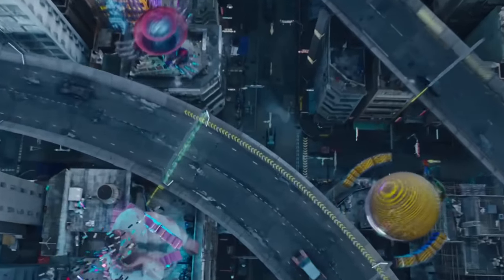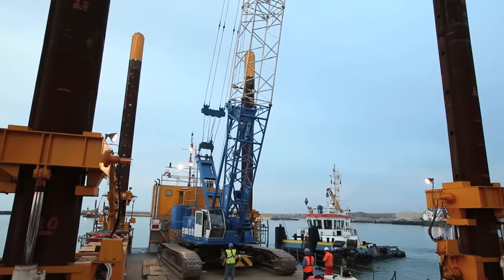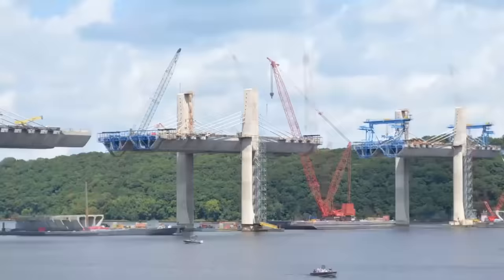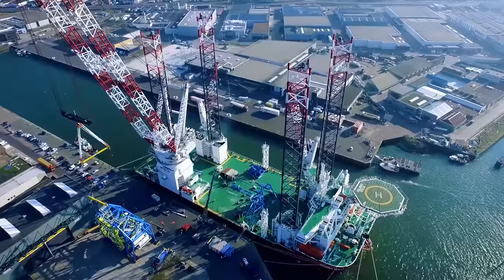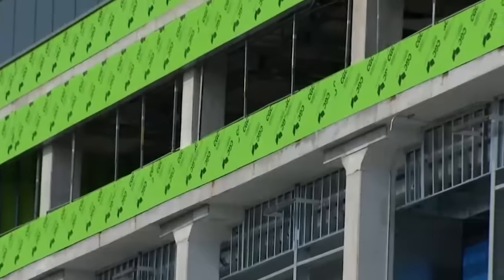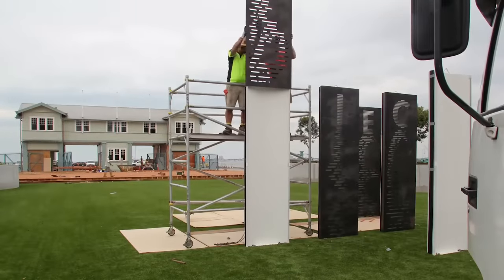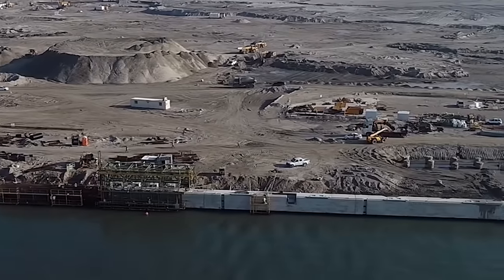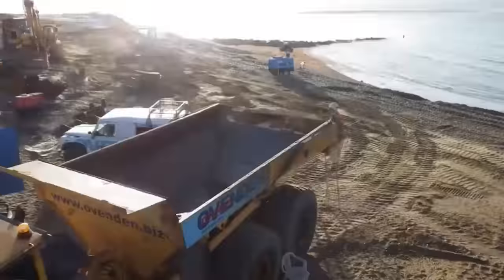This Is How Underwater Structures Are Built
The population of the Earth is growing, and there is less and less free space for housing. It is quite possible that floating cities and underwater megacities may become quite real in the future. But how will you be able to solve the problem of building on water - after all, it is much more difficult than building something on land? Believe us, even now mankind can build facilities incredible scale in rivers, seas and oceans. If you have any doubts about that, our video for today will definitely clear them!

00:00 - Welcome!
00:39 - Cofferdam (Preview)
01:45 - Bridge in the USA
03:03 - Wind farm at sea
04:22 - Pier restoration
05:39 - Construction of a breakwater
06:47 - Flood protection
07:54 - Offshore oil platform